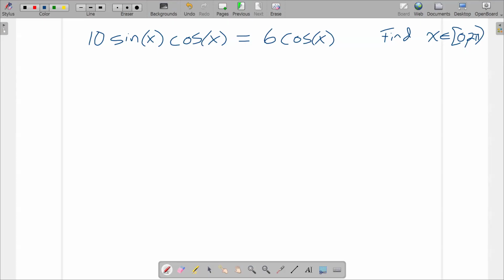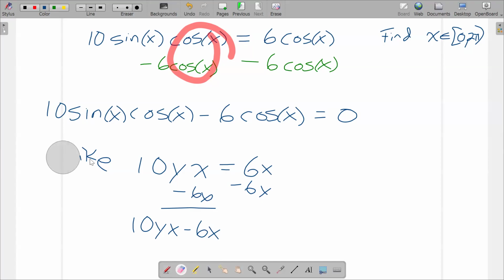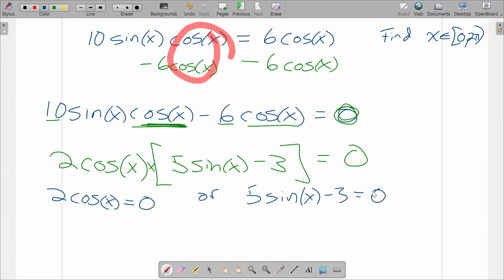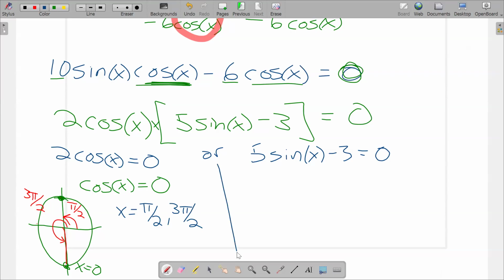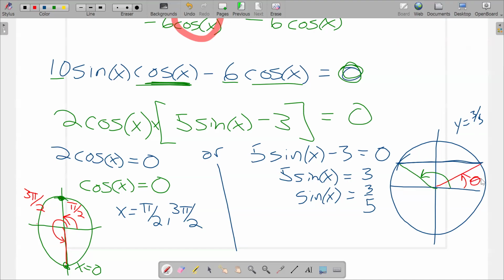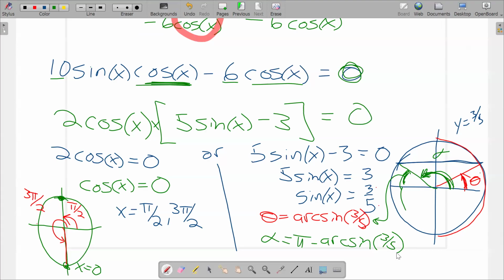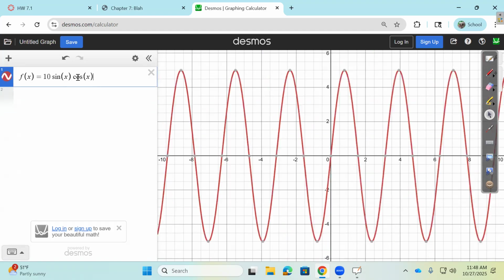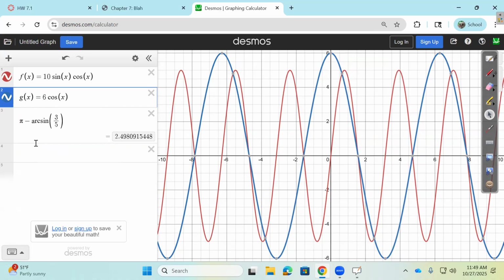MTH112 10sin(x)cos(x)=6cos(x)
Homework, like section 7.1 number 13